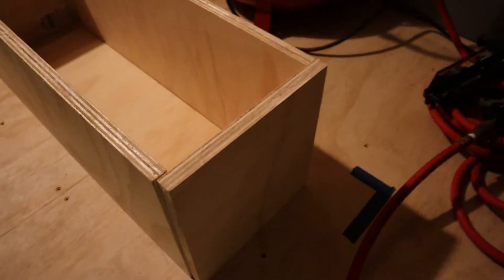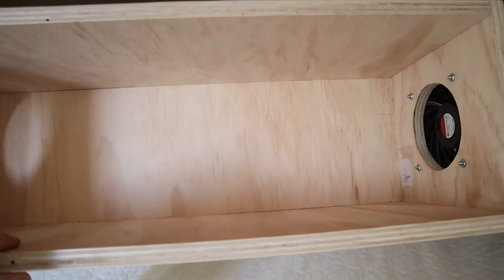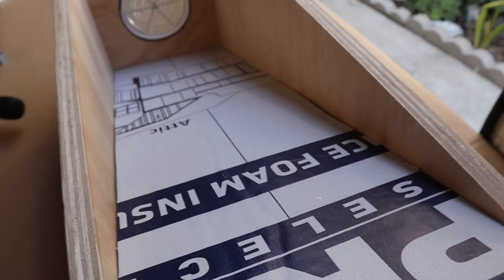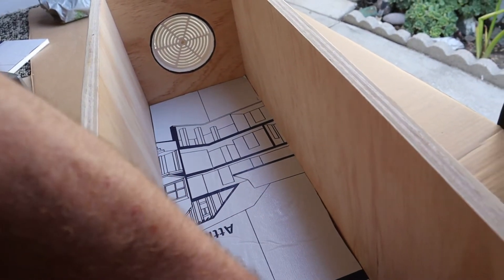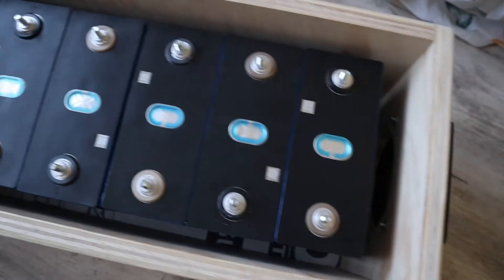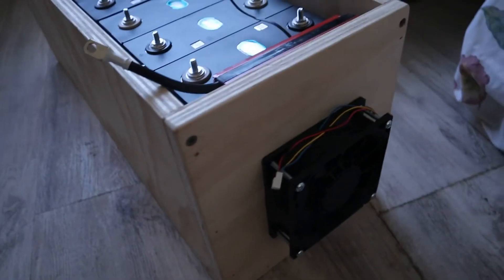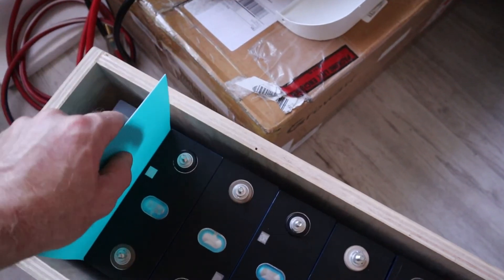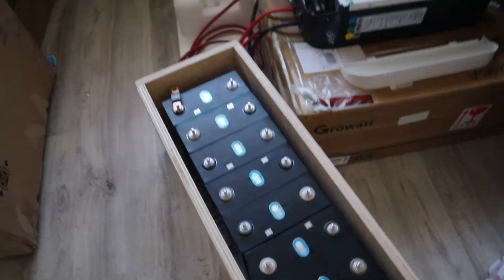Building A Box For My 24V 310 AH Lithium Iron Phosphate Batteries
Building a battery box for my 8 cell 310 AH Lithium Iron Phosphate 24 volt battery. It will eventually go in my 2015 Ram Promaster.

I hope this video is helpful for anyone out there doing DIY solar or a battery build or just interested in this kind of content.

For anyone interested in tiny homes, alternative lifestyles, minimalism and just pure adventure follow me on this journey as I embark on this DIY project and start my van build of my tiny home on wheels.

I hope this video will inspire you to take on the impossible and to get out of your comfort zone and to go for whatever it is that you really want to do.

Air Vent

Cutting Boards 1 mil thick

Kreg Jig K4

AC fridge

Breaker Panel

Shore Power Inlet 30AMP

20 amp GFCI's 5 Pack for $45

Shore power dogbone 30amp to 15amp $10

120 Volt Outlets with 2x USB

Wire Strippers

Southwire 12/3 100 Foot Heavy Duty Extension Cable

Bluesea Cable Clam

(.83 inch clam for two 1/4" 10 AWG Solar Wires)

Growatt 24V 3000W Solar Inverter

DC Power Supply

Daly BMS

Van Build Materials and Components:

Dome Lights

Bilstein Rear Shocks For Ram Promaster 2500

Sumo Springs

All In One 24Volt Growatt 3000 Watt Inverter

Maxair Fan

Sound Deadener

Car Sponge

Lap Sealant For Roof Self Leveling

Lap Sealant For Everything Else Non Sag

Butyl Tape

Foil Tape

Construction Adhesive

Wire Brush

24v Inverter

Solar Charge Controller

12V Fuse Block

200 Watt Solar Panels 3 Pack

Solar Cable From Roof

Entry Gland From Roof

24v to 12v converter

My Gear:

Main Camera

Action Camera

Better Than Rode Microphone

My Video Drone

My Bigger Video Drone

My Backup Video Drone

Best Small Gimbal

Tripod For Mirrorless